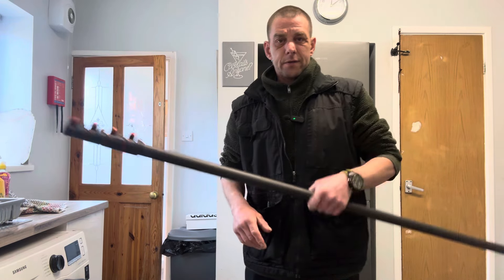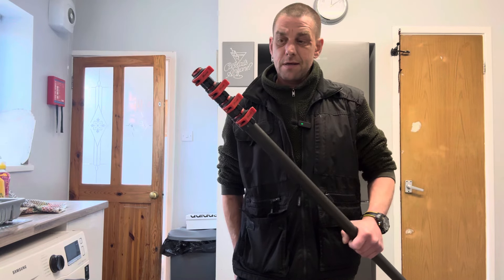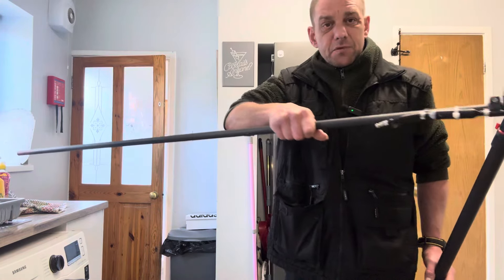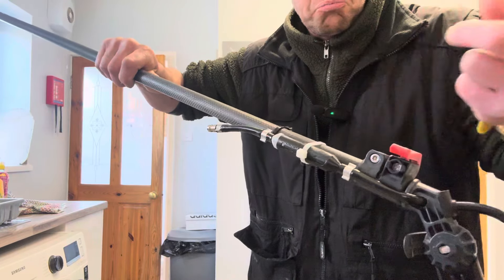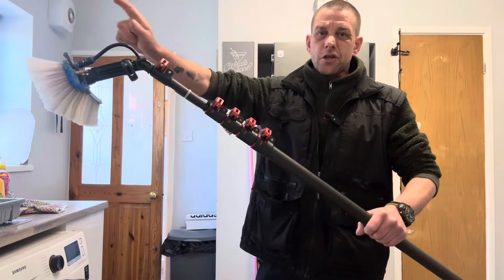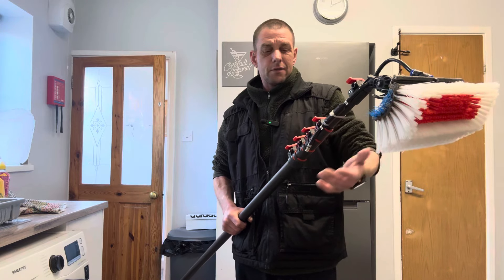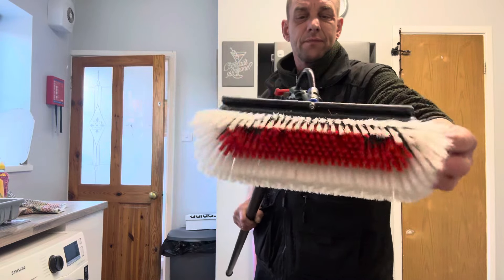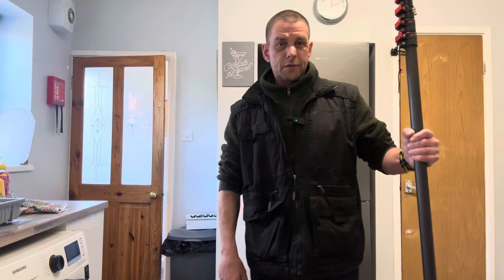How often do you window cleaners have to clean your pole out ￼